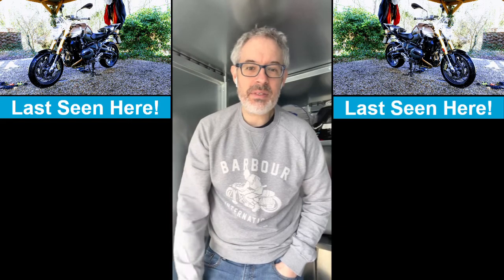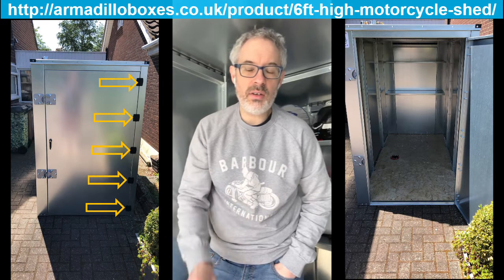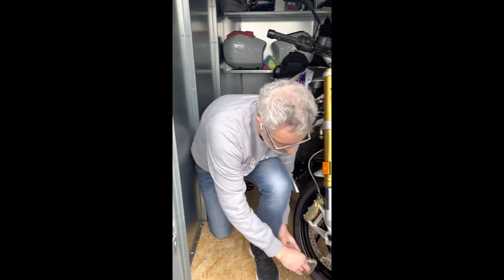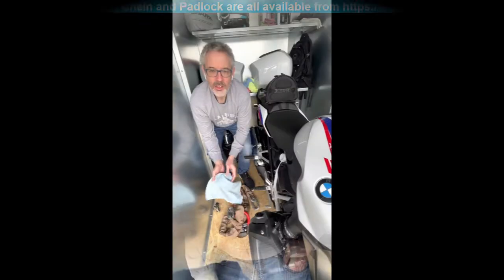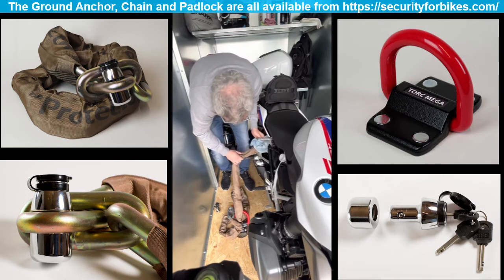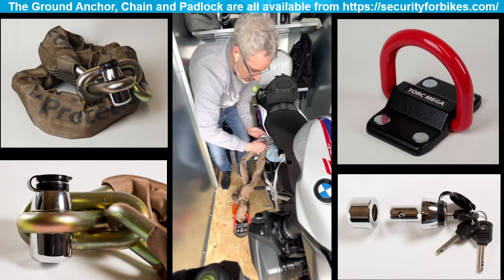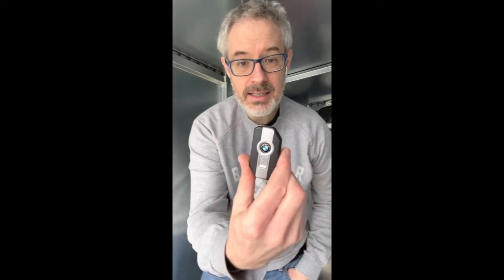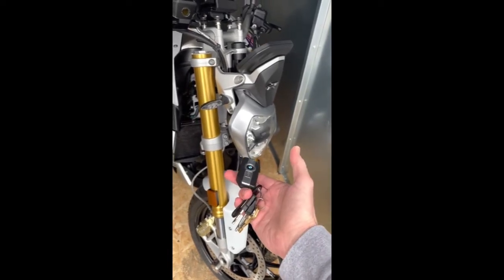R1250R SPORT - Keeping My Bike Secure From Thieves!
This one is just about my own security measures for my motorbike.

Learning from bitter experience you just cannot relax when it comes to bike security.

Suppliers in this video:-

0:05 Introduction
0:24 Time Lapse - Unlocking My Bike
0:49 Armadillo Steel Motorbike Shed
1:37 XENA Alarmed Disc Lock
2:18 Ground Anchor and Chain Combination
4:06 BMW Alarm
5:20 GET GAP INSURANCE (Search Deals on Google)
6:04 End Sign Off